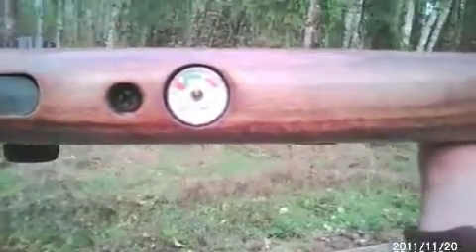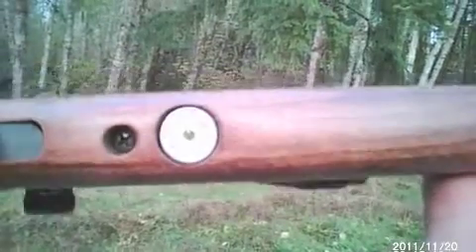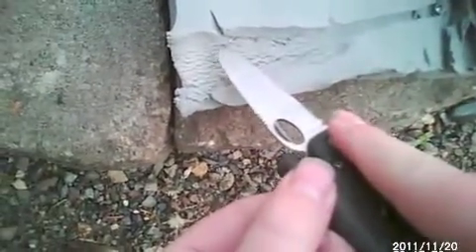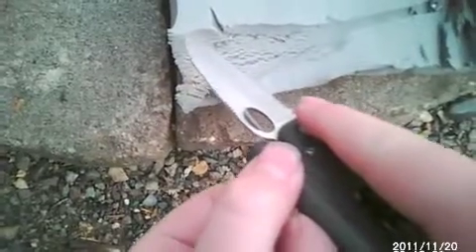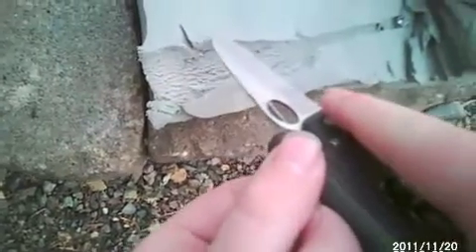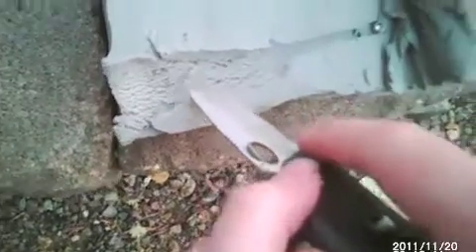benjamin discovery .22 ballistics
i shot clay with a .22 caliber crosman premier hollow point at a lazed 20 yards, i show you the results width of channel 3.5 cm length 13.5 cm